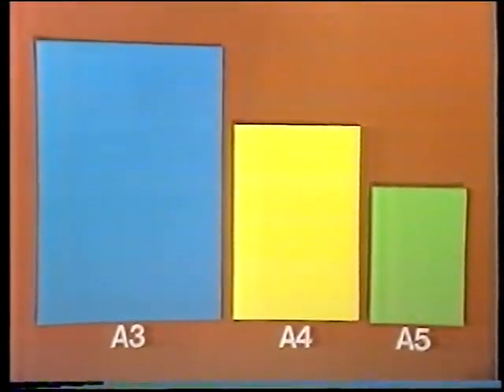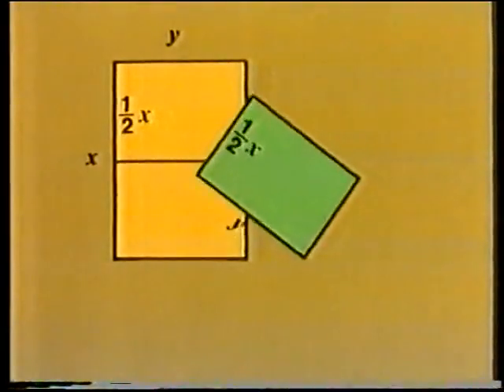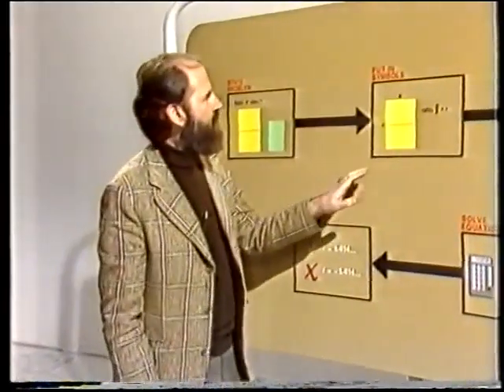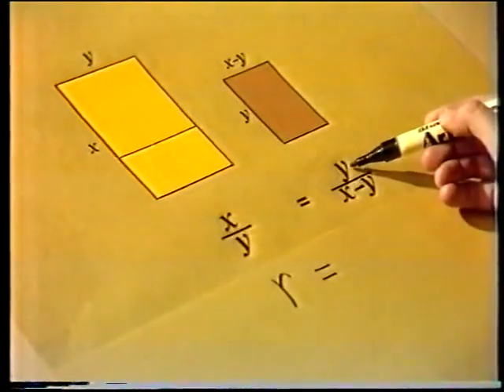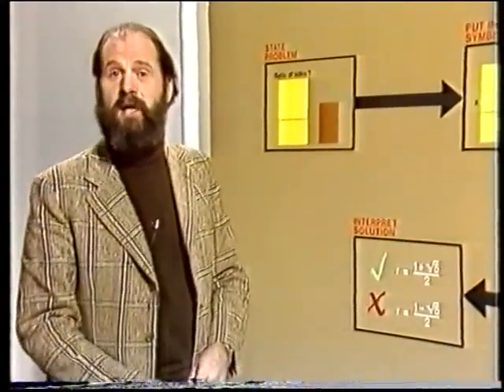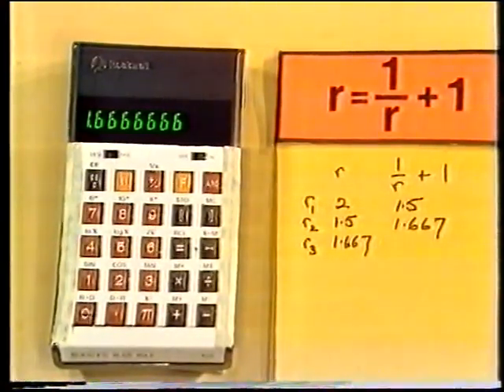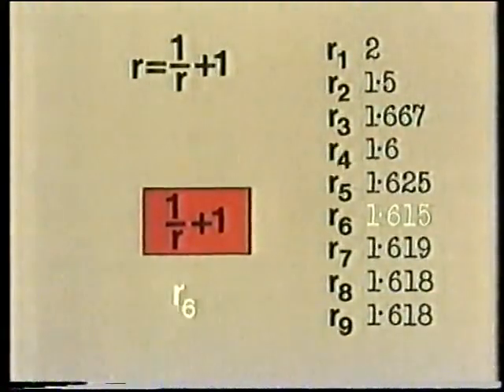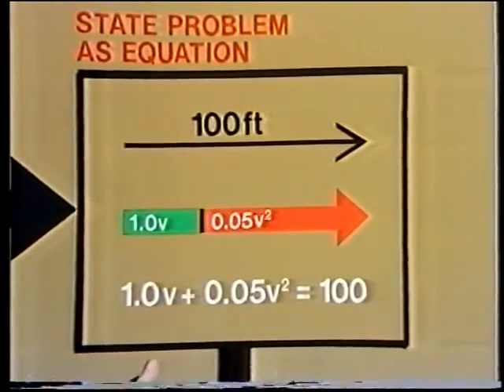The Forgotten Math Lecture That EVERYONE Should See!(Part 1)1980s Best Teachers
Could this vintage math course hold the key to unlocking your mathematical potential? Dive into the world of OU M101, a legendary program that has inspired generations of learners. This video explores the unique teaching methods and captivating content that made M101 a groundbreaking success.